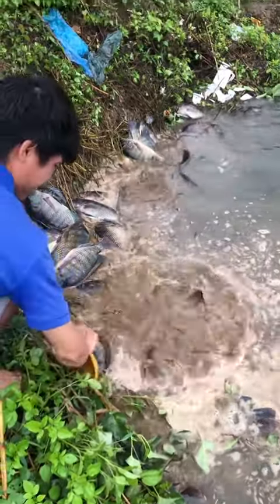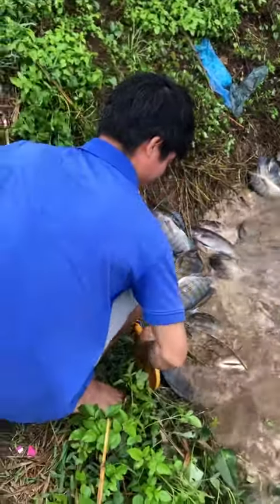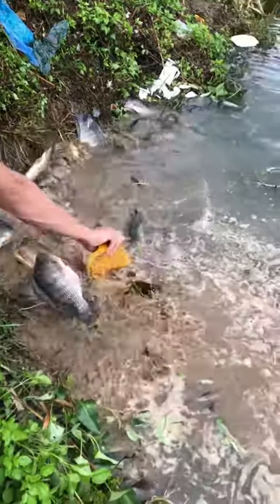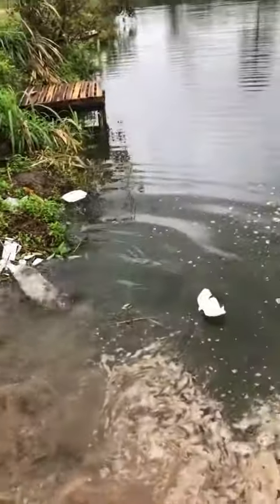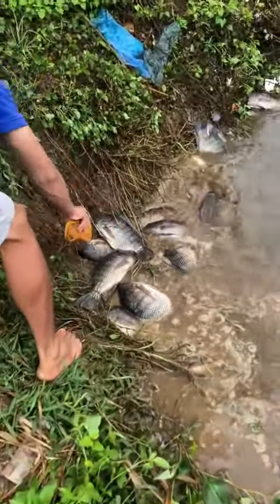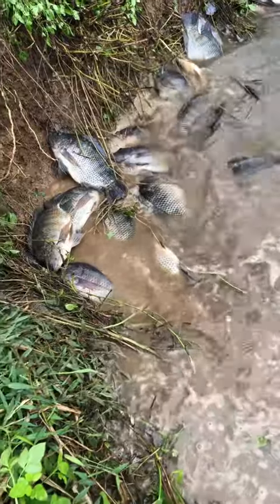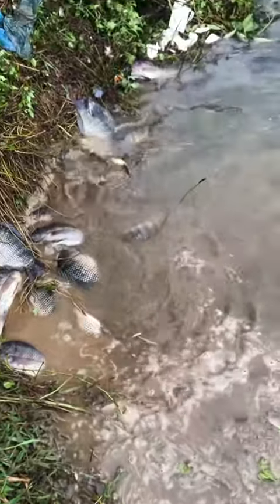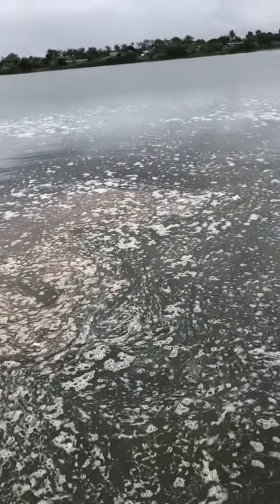Thả 1 tấn cá cho anh em chống móm tại hồ C9 Ea Kar Đăk Lăk